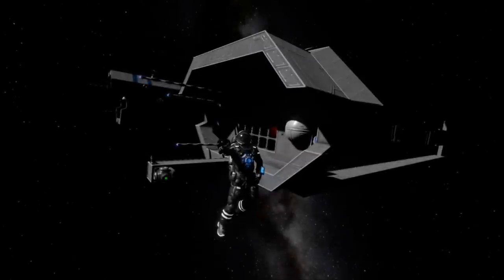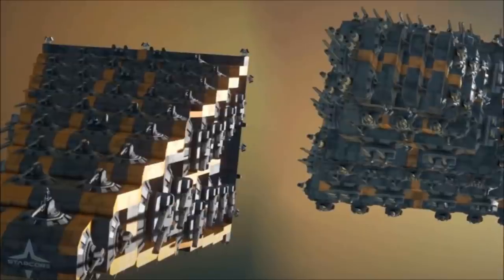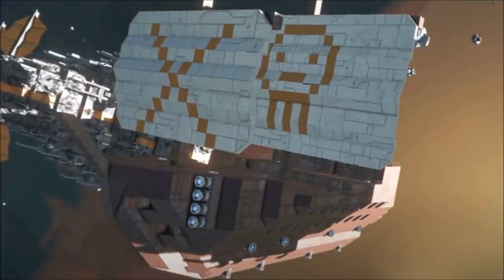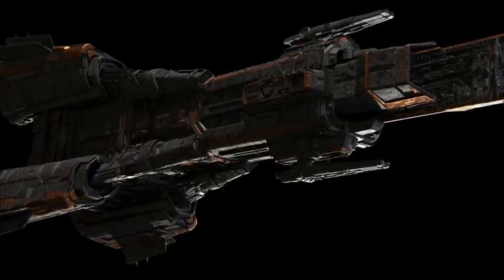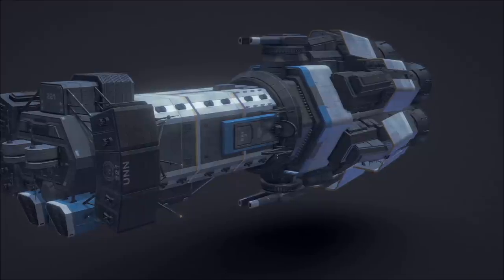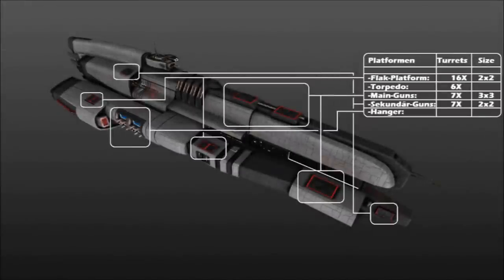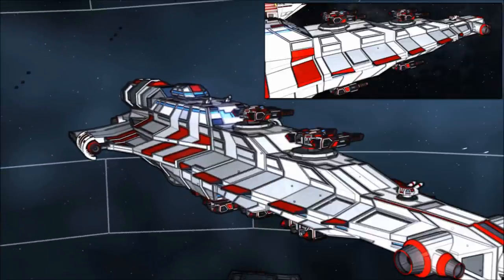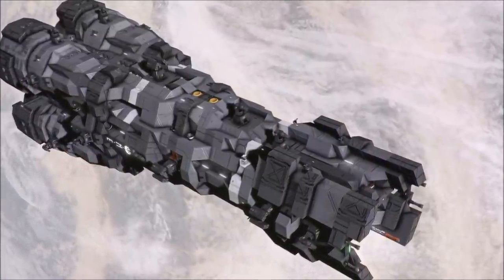Turret Placement - In relation to sci-fi ship design in Space Engineers, Empyrion and Avorion.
A video that goes into some basic detail regarding the importance of good turret placement in games like Space Engineers, Empyrion: Galactic Survival and Avorion, as well as some of the common mistakes made by some of the more inexperienced content creators, in particular:

1. Turret Spam - In other words, getting a little carried away with the sheer amount of turrets on your ship, this is more of an issue in games like Space Engineers where there's no large turrets and no realistic munitions storage.

2. Space is an Ocean - The worrying tendency of many content creators to give their spacecraft the characteristics of old ocean going naval vessels, such as adding of bridges instead of CIC's, and putting almost all their turrets on one side.

3. Ignoring the evolution of big guns and superfiring turrets - The focus of putting too many guns on the same plane, restricting their firing arcs to only a few directions. Also includes the tendency of some content creators to ignore the larger more powerful weapons and stick to smaller ones (or to avoid building player made weapons in Space Engineers).

Remember that this video only covers turret placement. Videos covering missile weaponry, fixed weaponry (including spinal mounts and broadsides) or ship design can be found elsewhere, therefore these topics are considered beyond the scope of this video and thus will not be discussed.

All creations shown in this video belong to their respective authors.
Links to some of the creations shown here can be found in many of my previous videos, but be advised that there are several here that are no either no longer currently available on the workshop or are still works in progress and thus not currently available to the public.